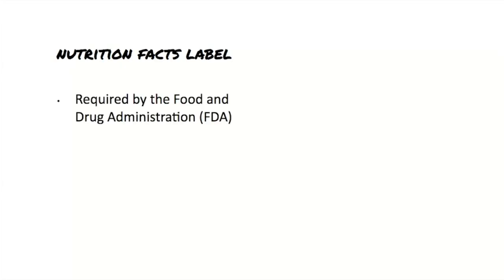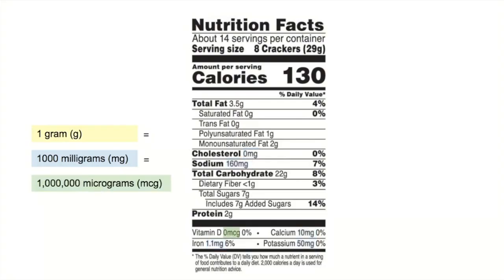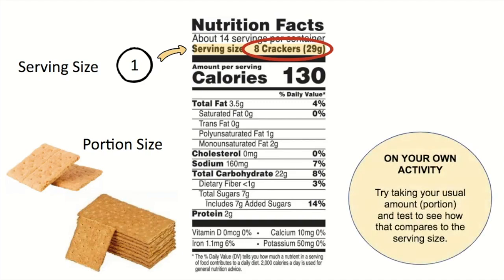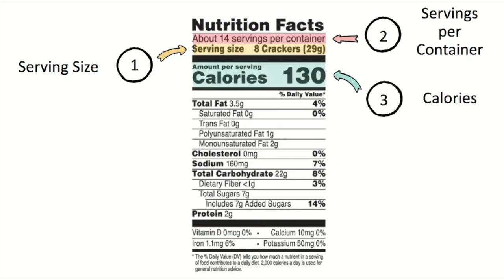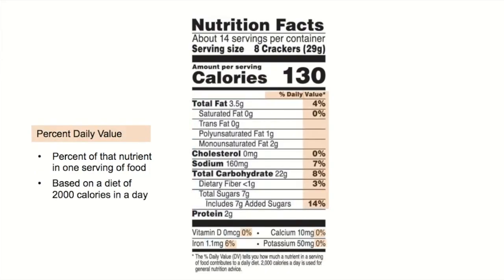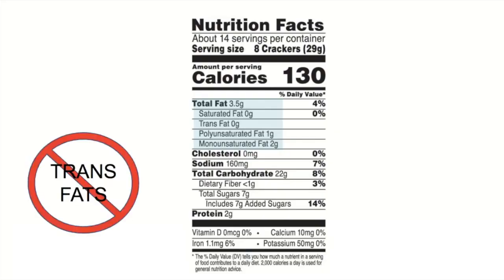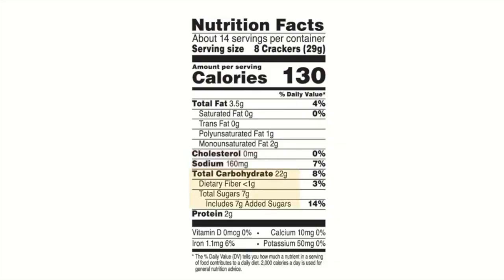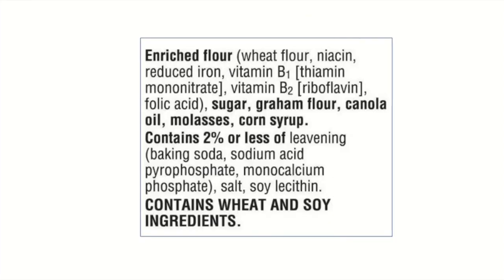Nutrition Facts Label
Learn all about the Nutrition Facts Label